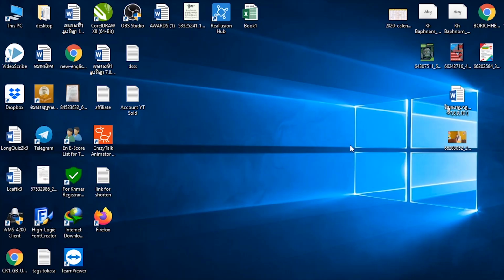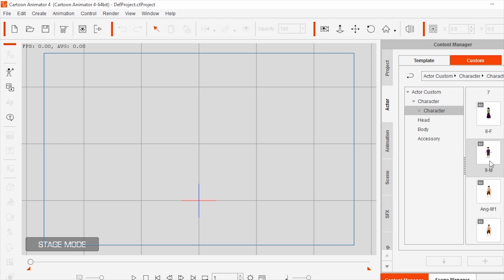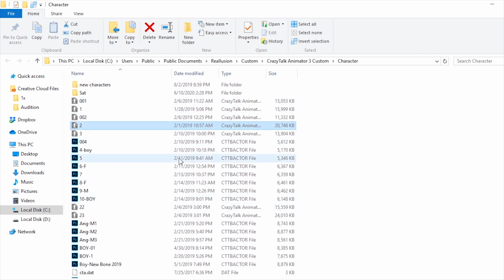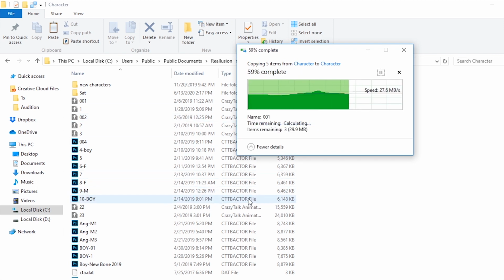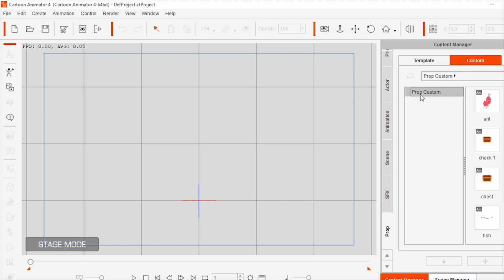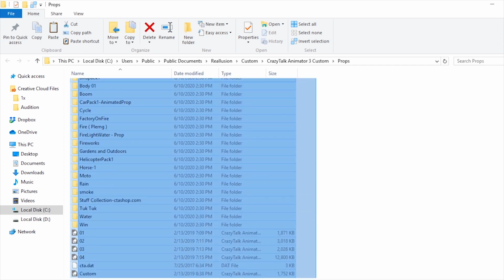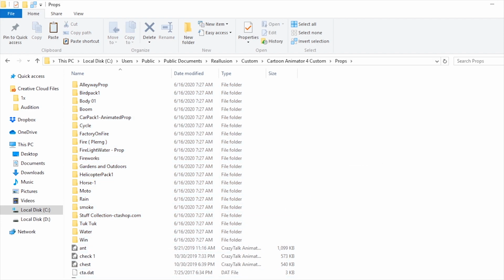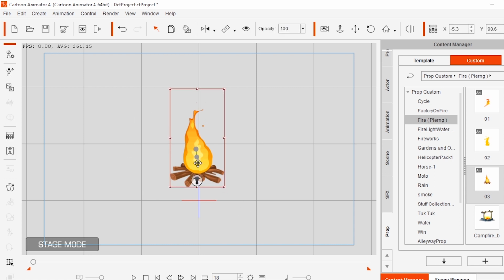How to Use Crazy Talk Animator 3 Plugin In Cartoon Animator 4 (2020)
This video is about How to Use Crazy Talk Animator 3 Plugin In Cartoon Animator 4 (2020)
In this video, I will show you how to use Crazy Talk Animator 3 Plugin in Cartoon Animator 4. It is simple as you copy and paste.